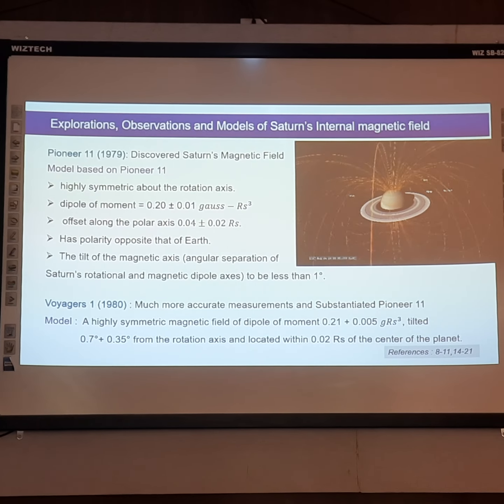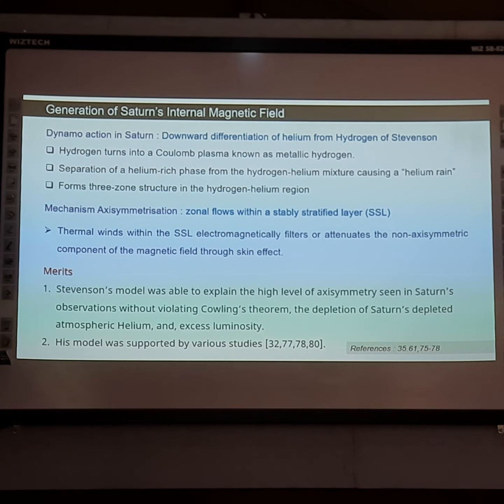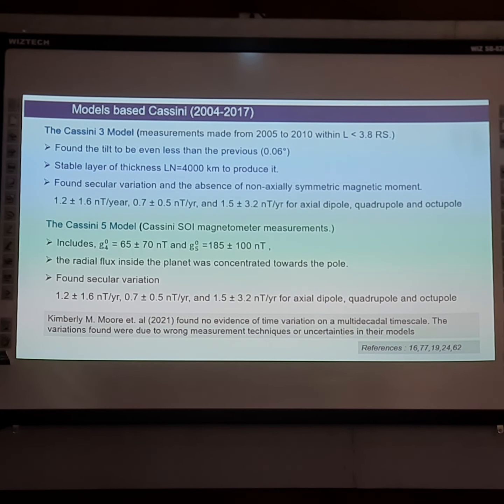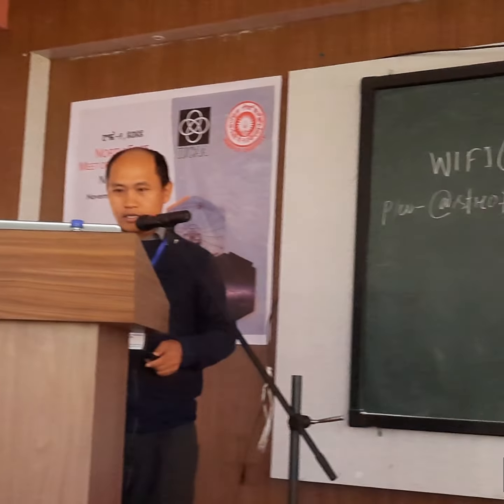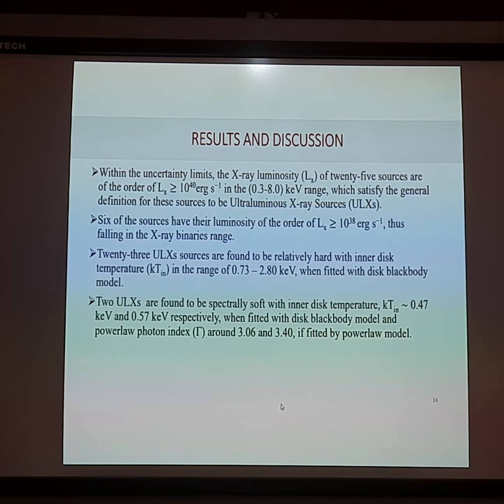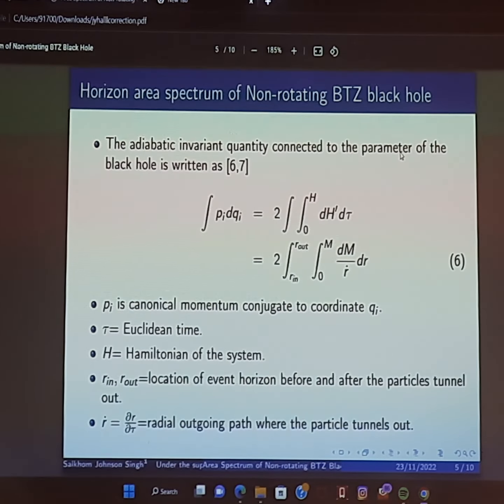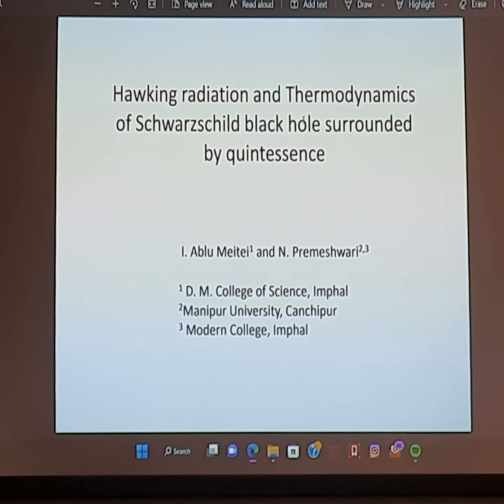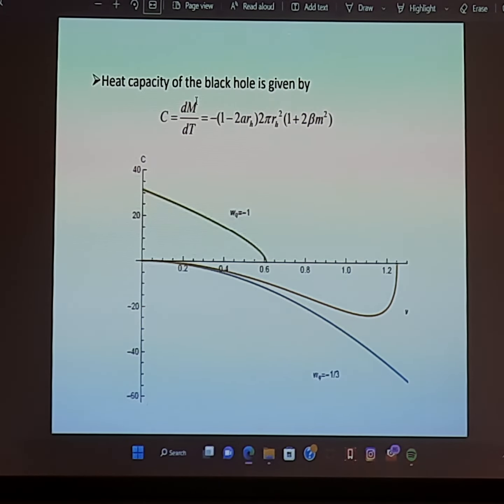NEMA VIII, Day 3, Session 5, Part 4